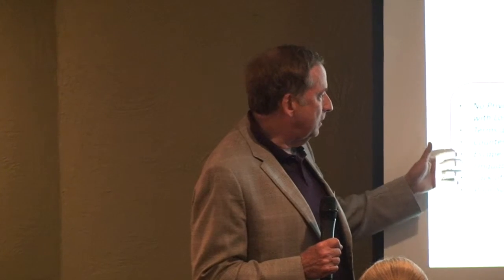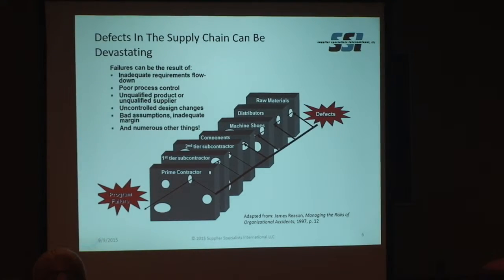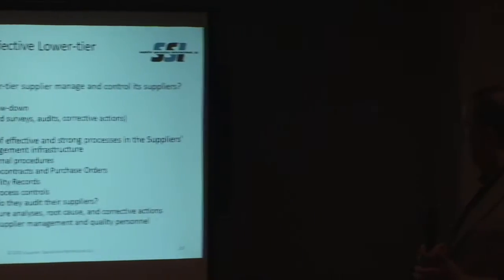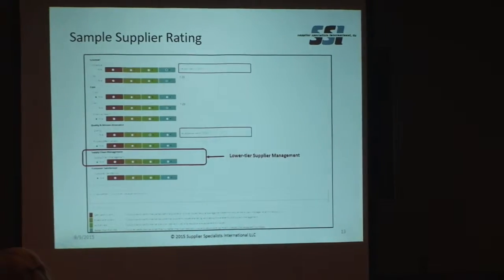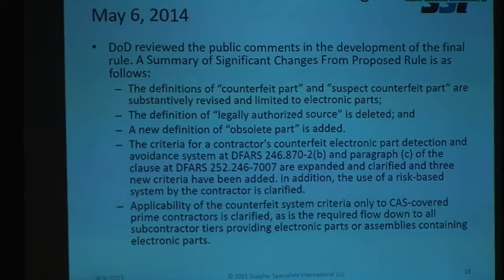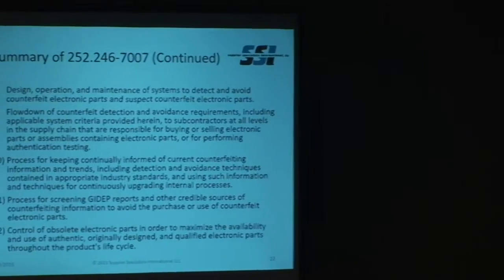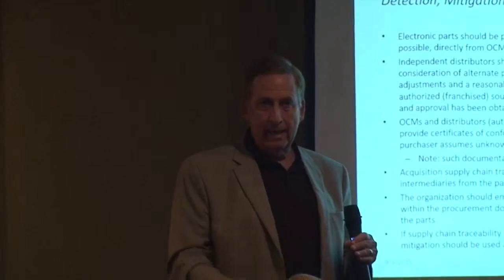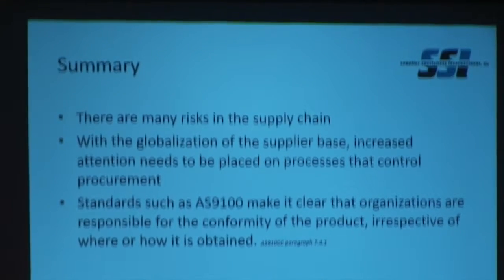Supply Chain Hidden Risks - the September 2015 meeting topic of the No Va ASQ section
September 2015 No VA ASQ Section presents Hidden Risks in the Supply Chain by Steve McNamara